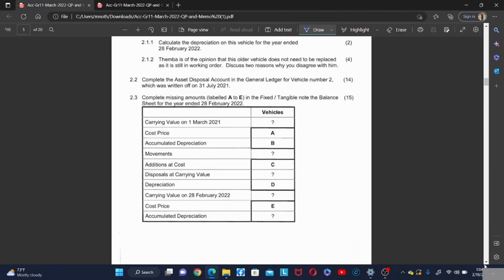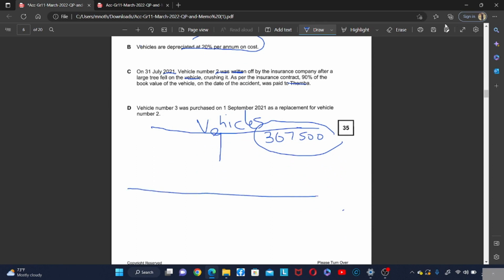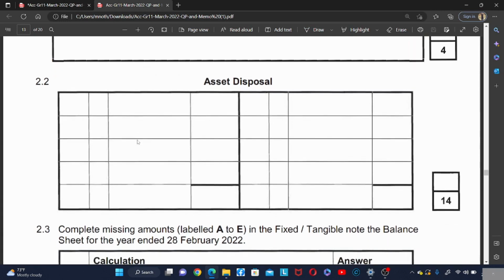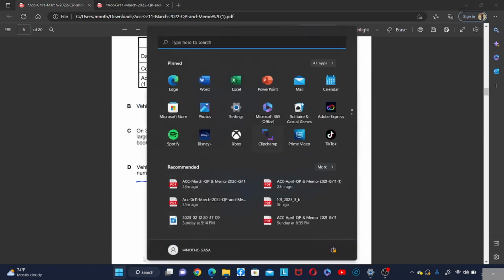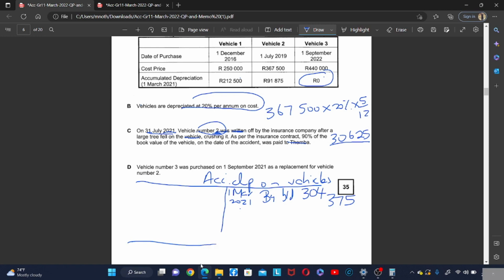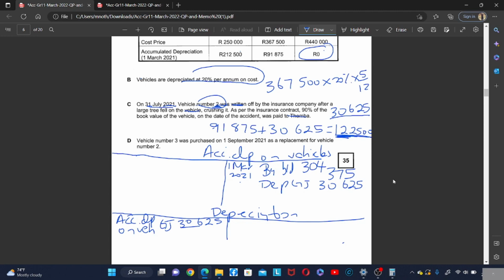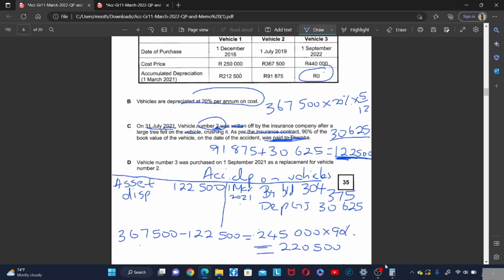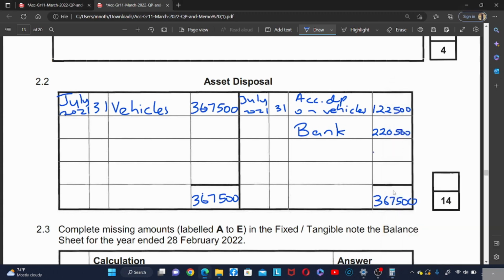ASSET DISPOSAL GRADE 11